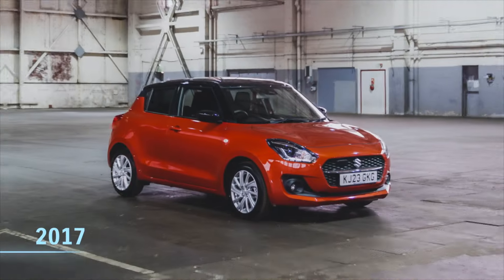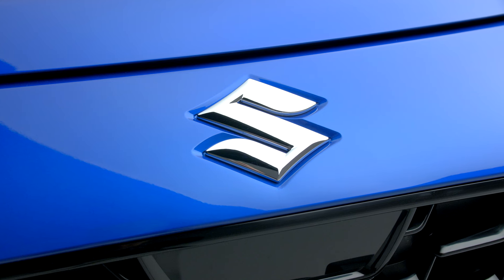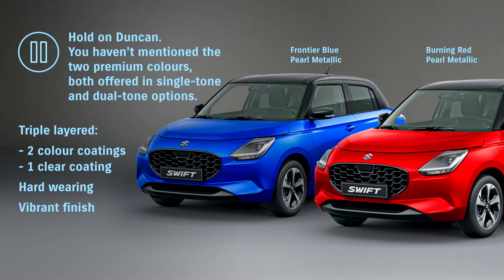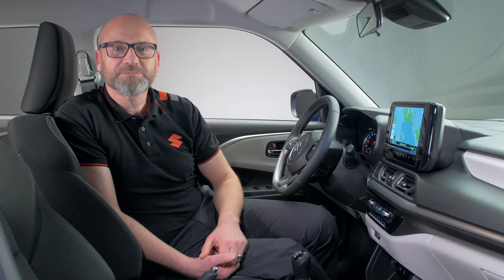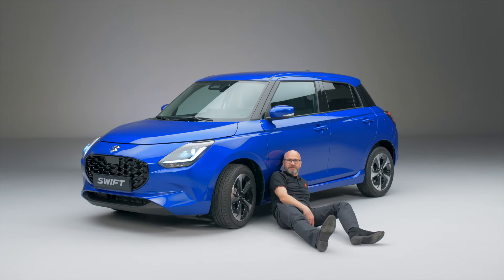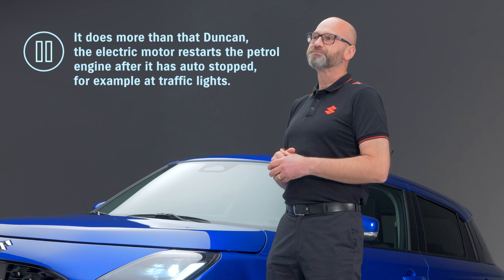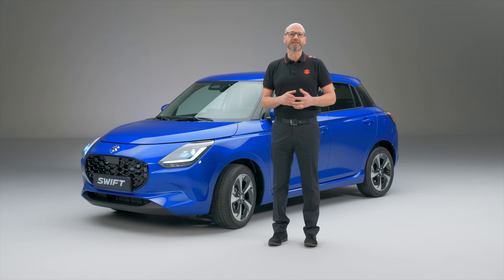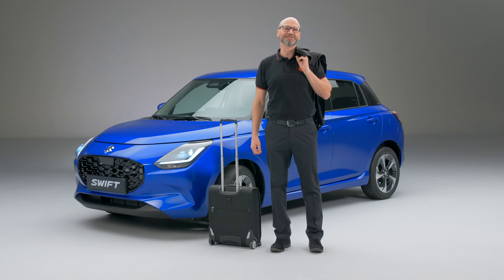Meet The Hybrid Swift - New Suzuki Swift 2024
Designed to redefine your driving experience, the 2024 Hybrid Swift combines the iconic Swift style with advanced hybrid technology, setting new standards for fuel efficiency and eco-friendliness in the compact car segment.

Join our expert Duncan to explore the key highlights of this remarkable vehicle, from its streamlined exterior to its tech-savvy interior. Discover how the hybrid powertrain seamlessly integrates electric and gasoline propulsion, delivering a smooth and responsive performance while significantly reducing emissions.